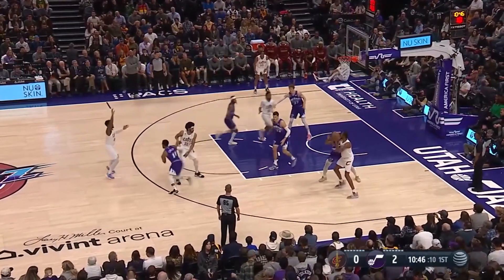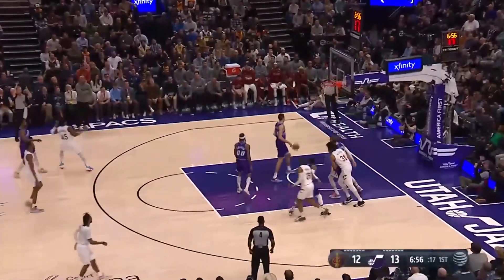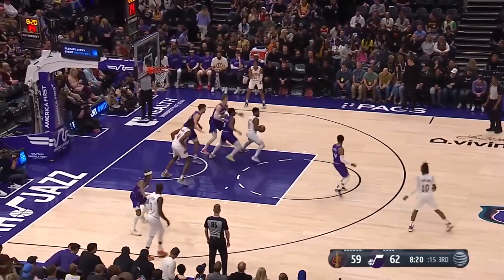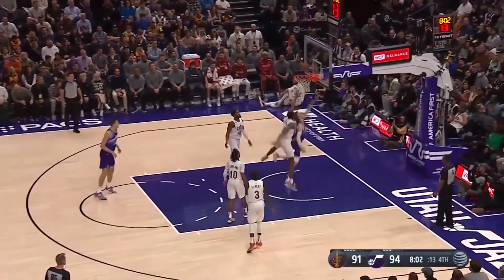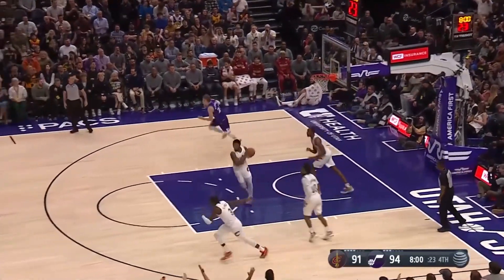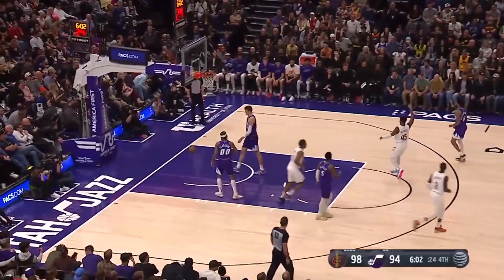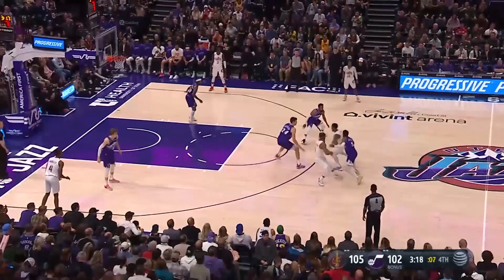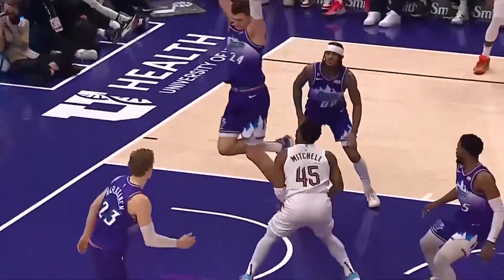Nightly Notable: Donovan Mitchell | Jan. 10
Donovan Mitchell goes off for 46 points, 6 assists, and 5 rebounds in his first game back in Utah since being traded to the Cavaliers.